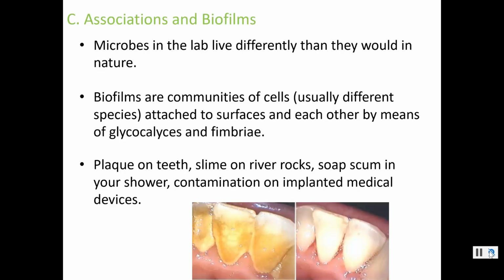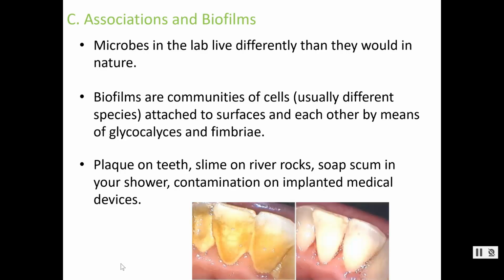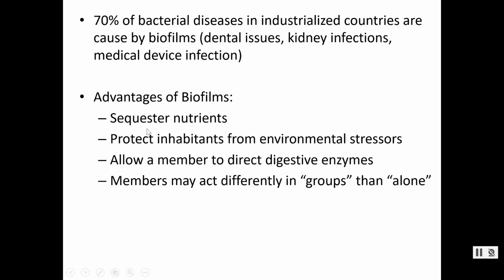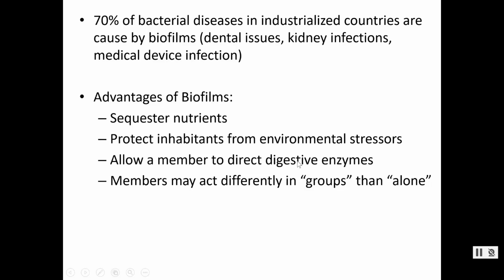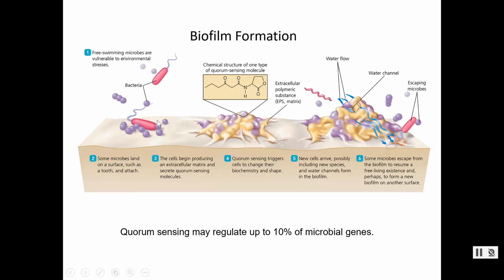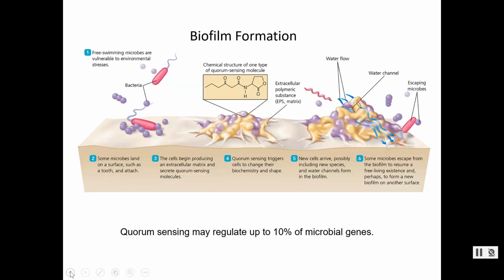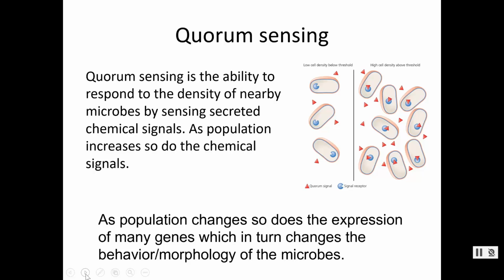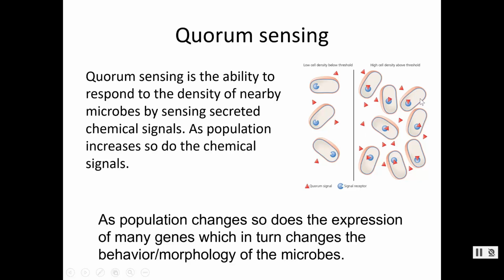MH Ch6 Biofilms